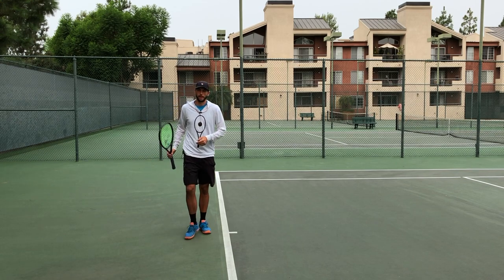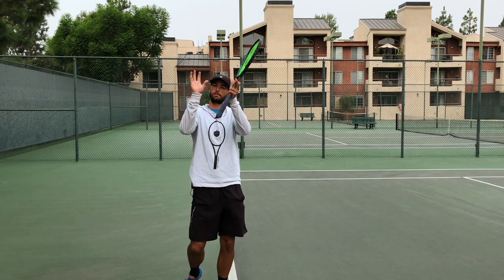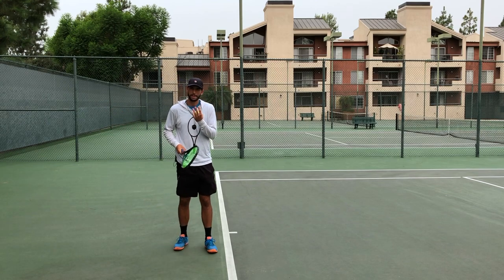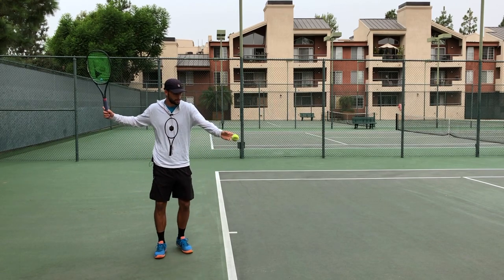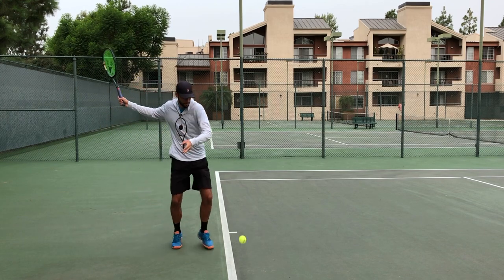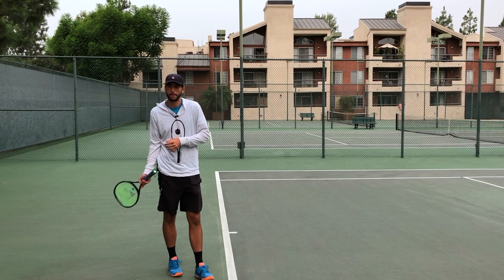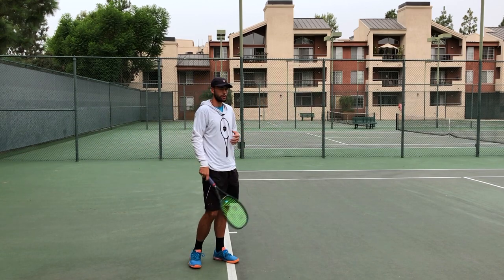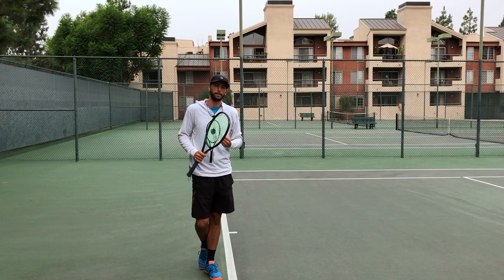Unlock Controllable Power in Your Forehand | Racket Nut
In this video, I go over the importance of racket acceleration. This is the key to unleashing controllable power.

For reviews on tennis rackets, strings, grips, and other tennis related content.

To get your Racket Nut apparel.

To take lessons from anywhere in the world.

For a full list of our services.